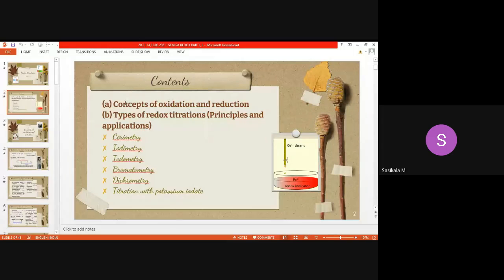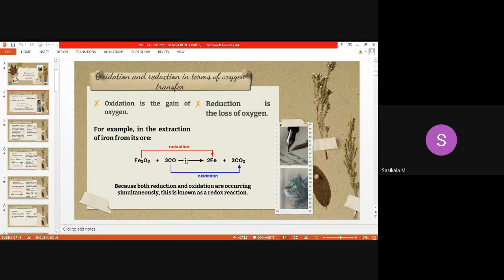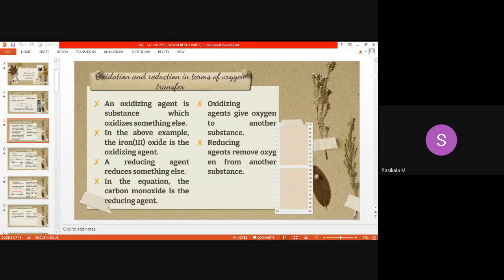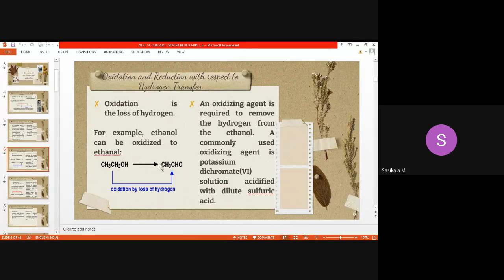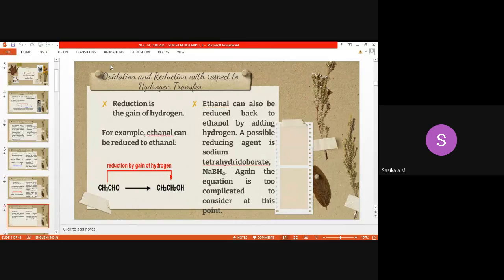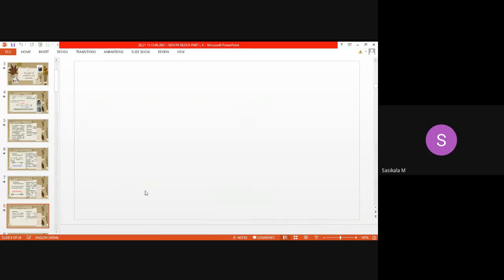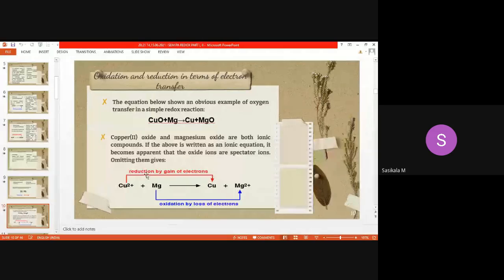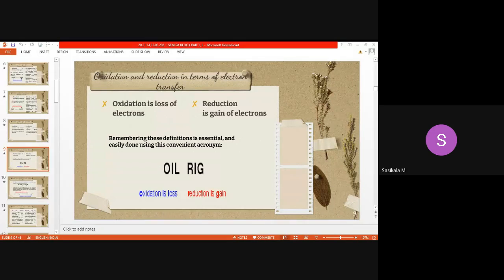21. 15/06/2021 REDOX TITRATION PART I&II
CONCEPTS OF OXIDATION AND REDUCTION